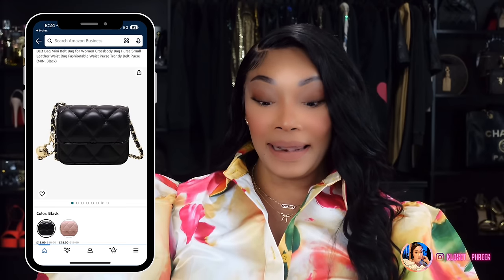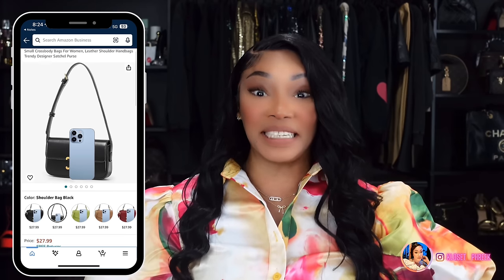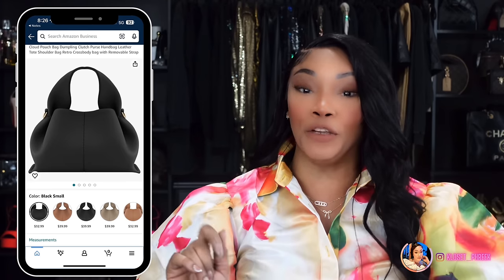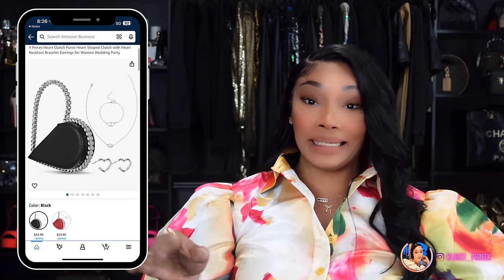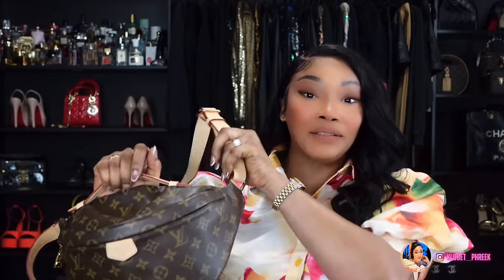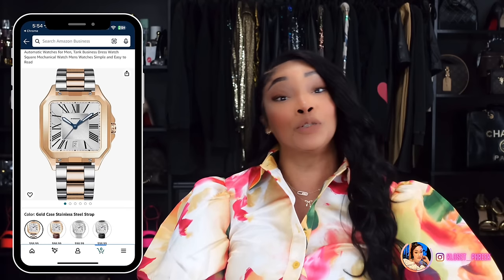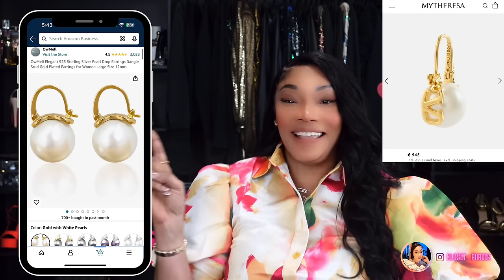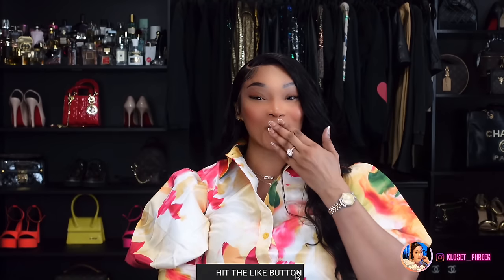Amazon Designer Inspired Finds | Part 11 | "IT GIRL" Era | (MUST HAVES)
🛍️SHOP PRODUCTS MENTIONED:

#1 Inspired by Hermès - In The Loop Belt Bag

#2 Inspired by Coco Splash PVC Medium Flap Bag Blue Pink Green

#3 Inspired by Chanel Mini Belt Bag
the other mini belt bag shown

#4 Inspired by Louis Vuitton Cannes Bag

#5 Inspired by Celine Trump Bag

#6 Inspired by Loewe straw bag

#7 Inspired by Loewe straw bag

#8 Inspired by Polene numero neuf mini bag

#9 Inspired by the l’alingi love clutch

#10 Inspired by Louis Vuitton Bumbag

#11 Inspired by Christian Dior small book totel

#12 Inspired by Chanel deauville tote

#13 Inspired by Gucci Dionysus bag $3,100

#14 Inspired by Chloe ABY LOCK LEATHER BAG

#15 Inspired by Ruslan Baginskiy Hat

#16 Inspired by Van Cleef & Arpels Magic Alhambra Ring

#17 Inspired by Louis Vuitton key pouch

#18 Inspired by Ysl  Cell Phone case

#19 Inspired by Cartier santos watch

#20 Inspired by Valentino signature Pearl earrings

#21 Inspired by Tony Bianca Napa Heel

#22 Inspired by Versace Medusa Head Charm Satin Platform Pumps

#23 Inspired by Anine Bing western boots

#24 Inspired by Hermes Egeri Sandal

#25 Inspired by Toteme draped fringe jacket